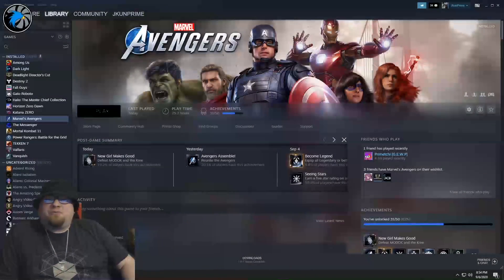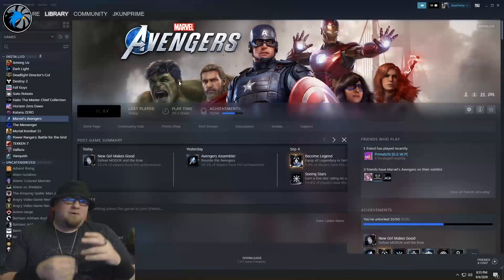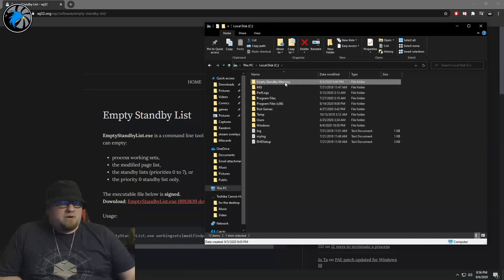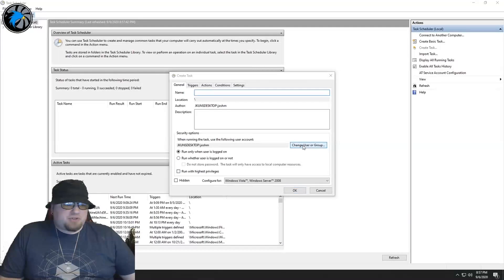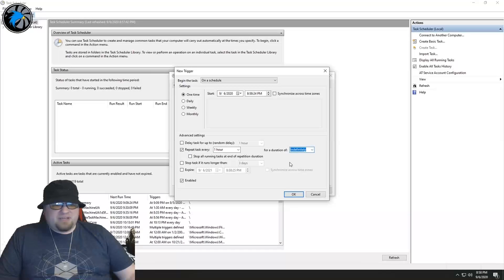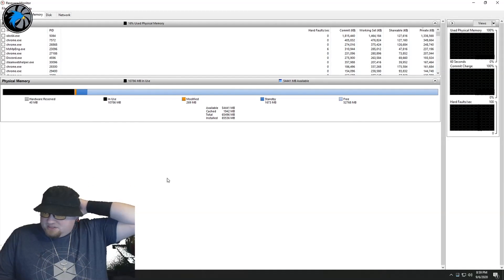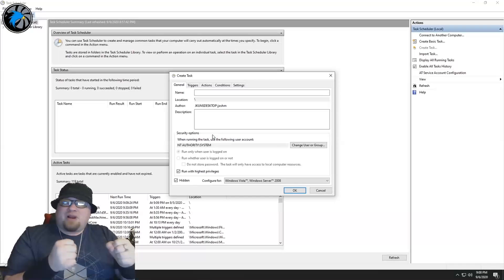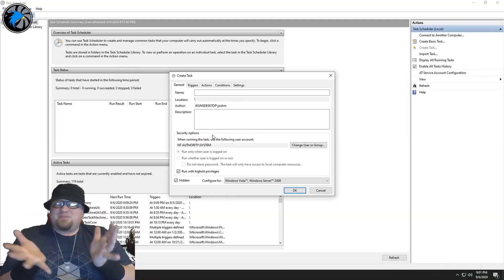Marvel's Avengers PC Crashing issue fix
Just a heads up! This is what worked for me as i say in the video THIS DOES NOT GUARANTEE THAT IT WILL WORK FOR YOU. The best thing I can tell you is if it doesn't work for you it is not something that will damage your computer in anyway shape or form. Follow every step exactly!